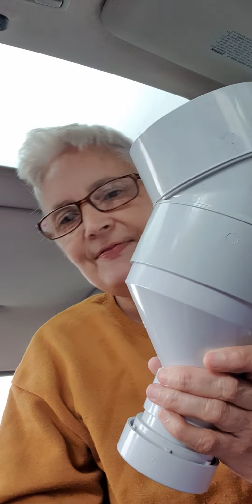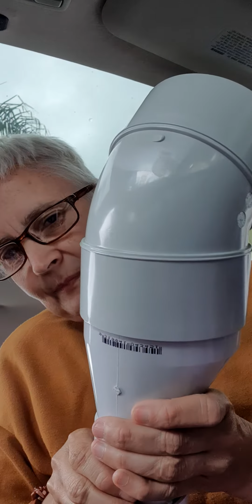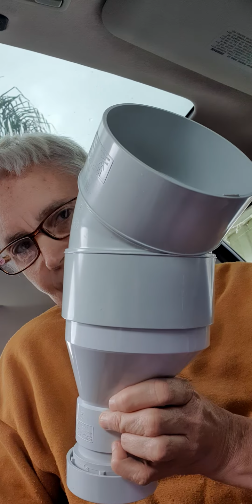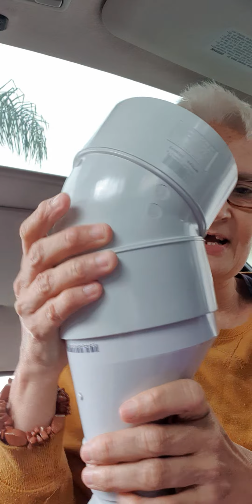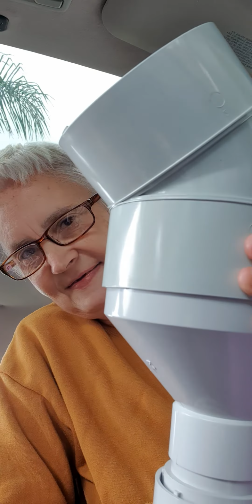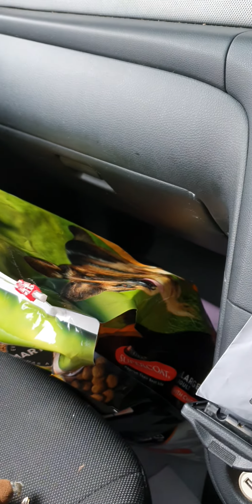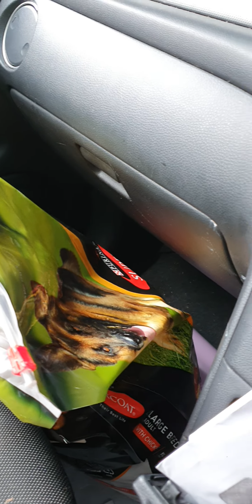really not happy Jan.